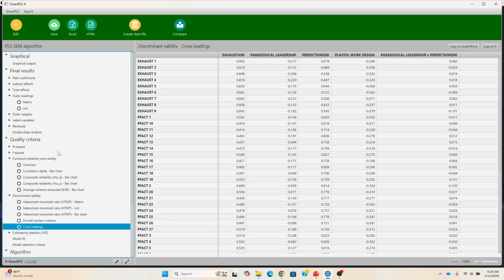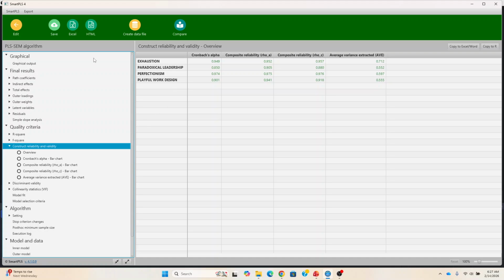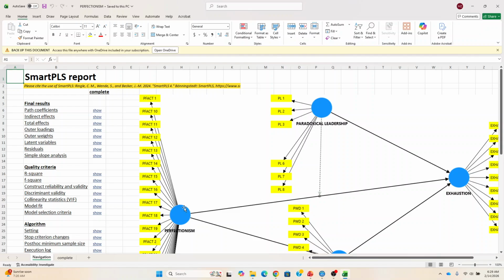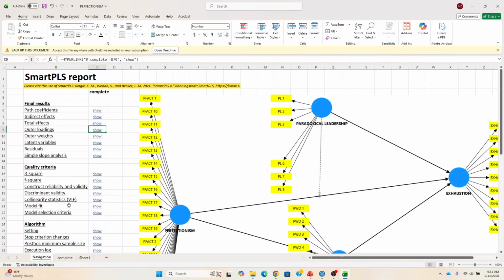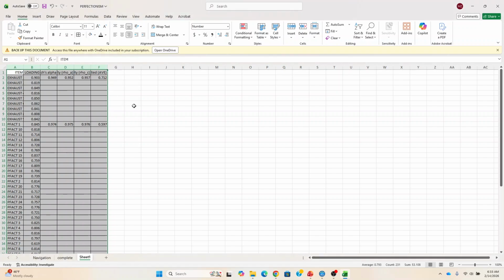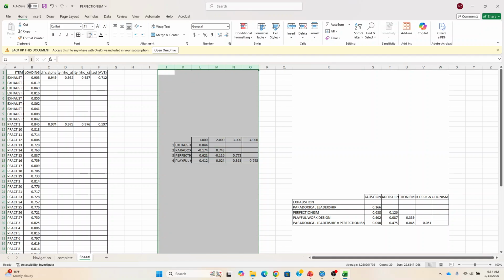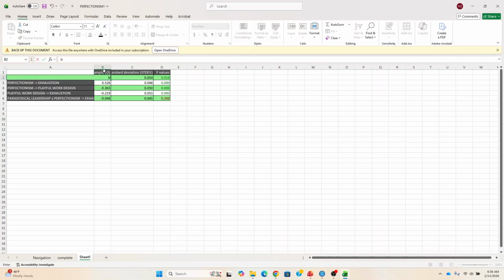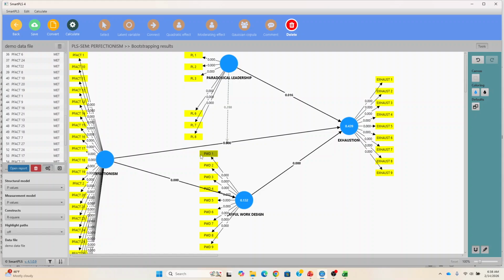Reporting results from smart pls